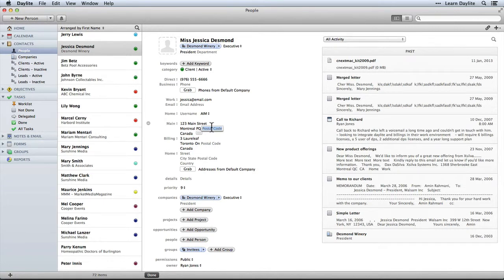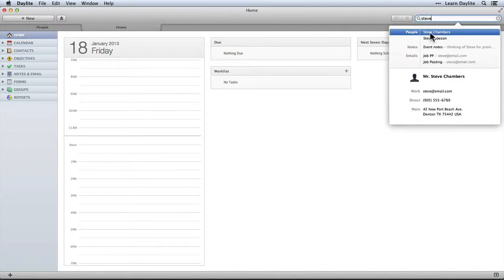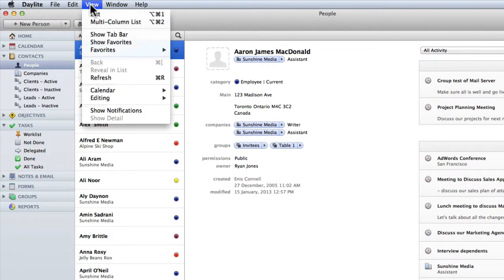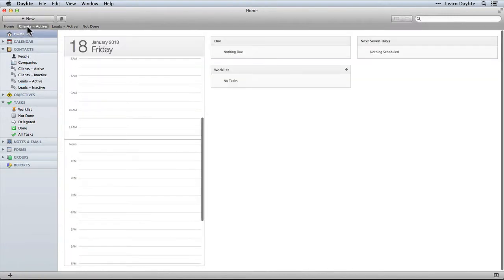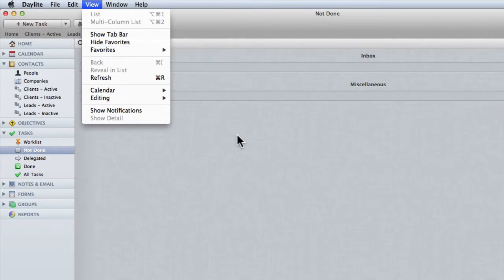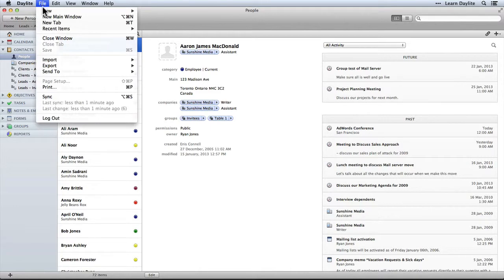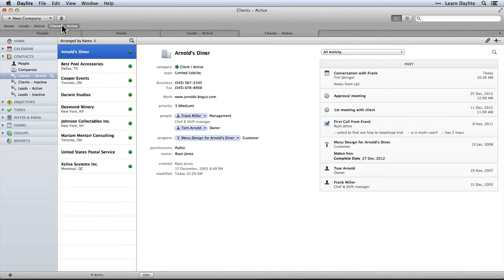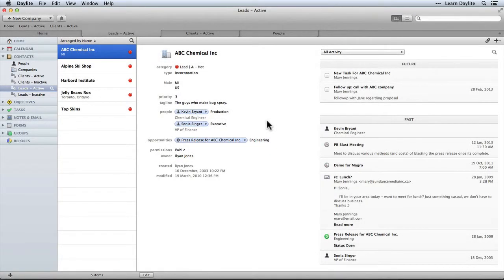Tabs and Favourites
The Tab and Favourite features in Daylite make it easy for you to access different views of your Daylite database and to get to the information you use most frequently. If you use a web browser such as Safari or Chrome this feature will seem second nature. Watch this tutorial and start to put these convenient features to use.